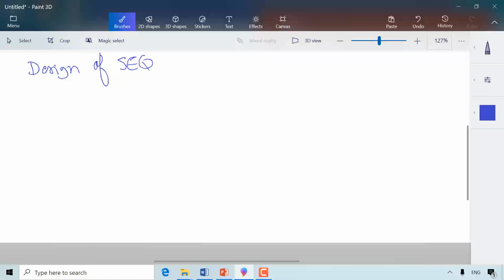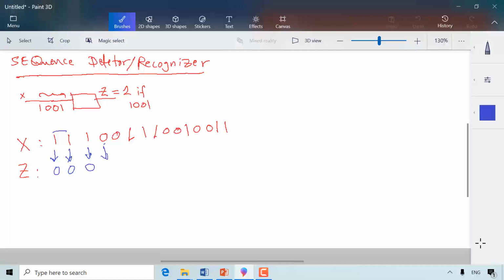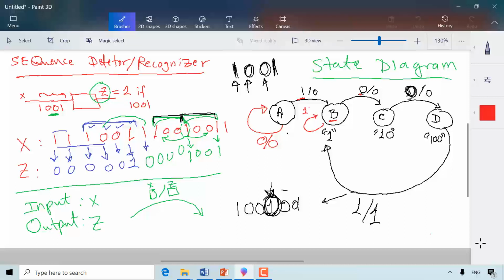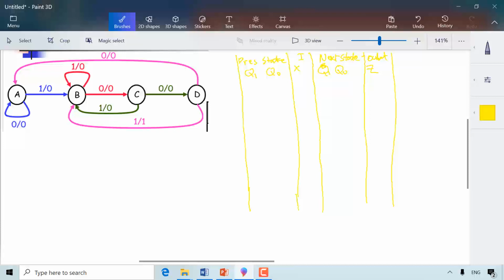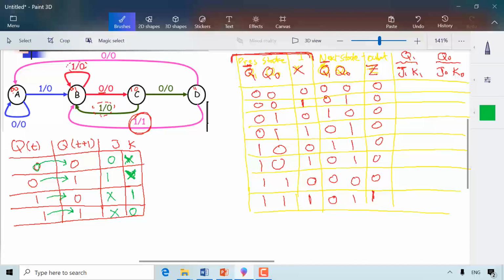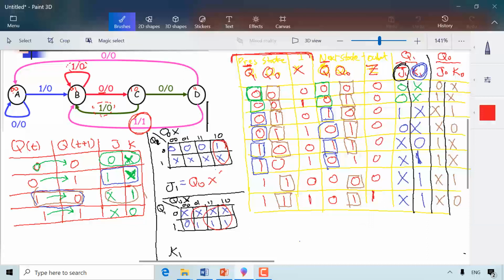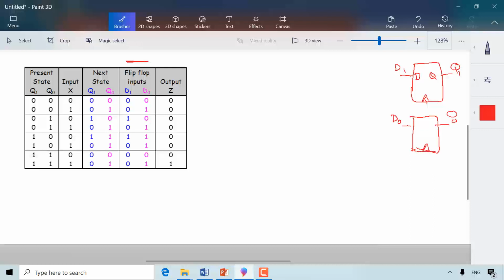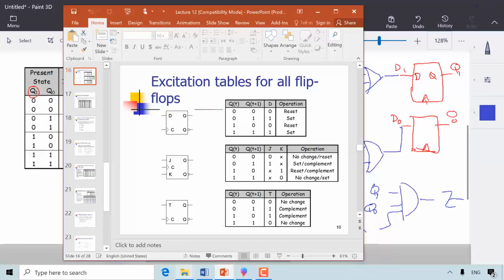Digital_logic_lecture_12_design of sequential circuits